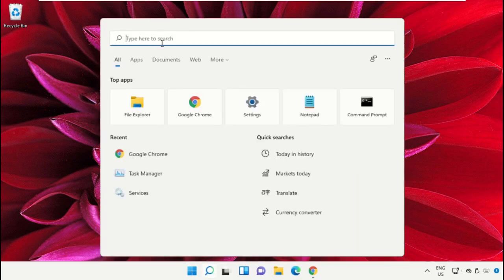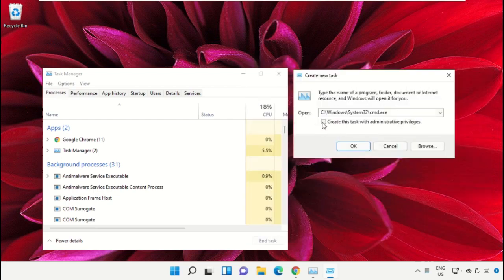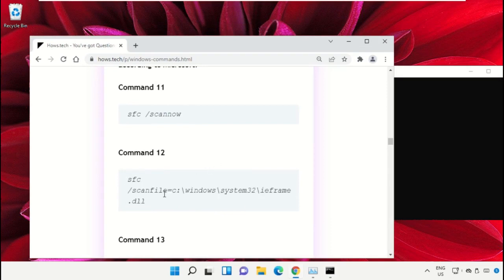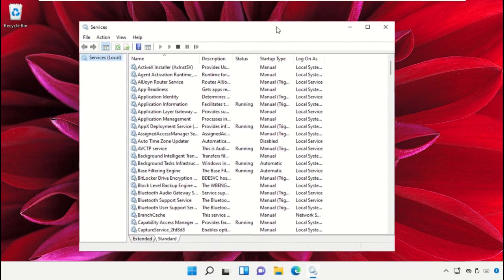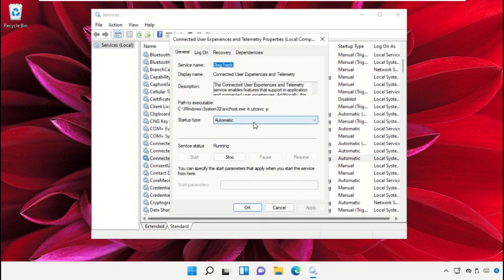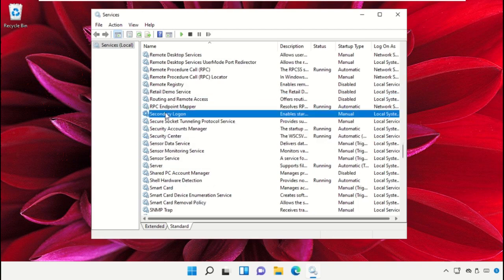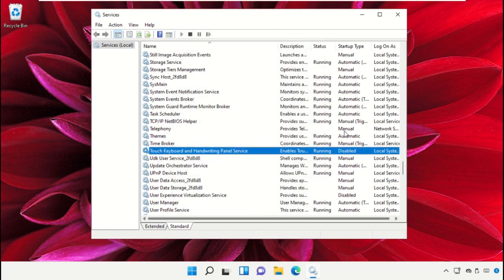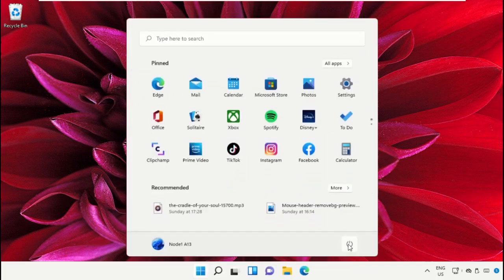Disabling Unnecessary Services in Windows 11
The tutorial mentioned works for Windows 11 64 bit / 32 bit version & probably Windows 10, Windows 8 and Windows 7. windows 11,disable unnecessary services windows 10,disable windows 10 services,how to make windows 11 faster,windows 10 services to disable,disable unnecessary windows services for gaming,how to optimize windows 11,disable unnecessary services in windows 10,disable all unnecessary services windows 10,how to disable unnecessary services in windows 10,disable unnecessary services,how to speed up windows 11,disable unnecessary windows servicesThis will work on your computer, desktop and laptop from manufacturers such as Dell, HP, Acer, Asus and MSI.
For any issues contact our KB team. DisablingUnnecessaryServicesinWindows11 Disabling Unnecessary Services in Windows #11
 Guide : [ Disabling Unnecessary Services in Windows 11 ]